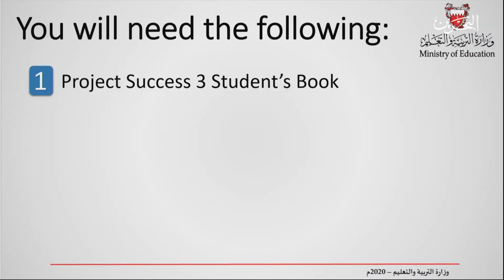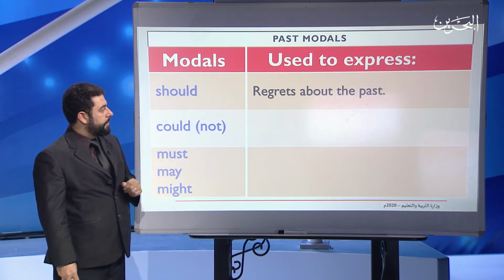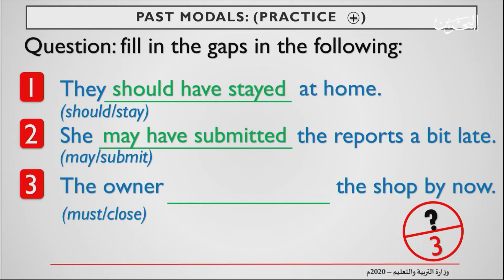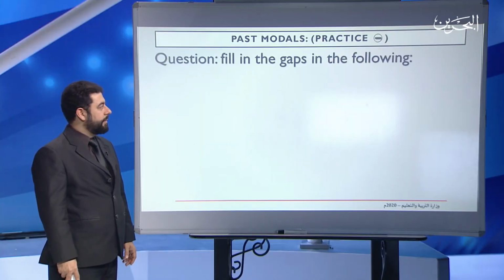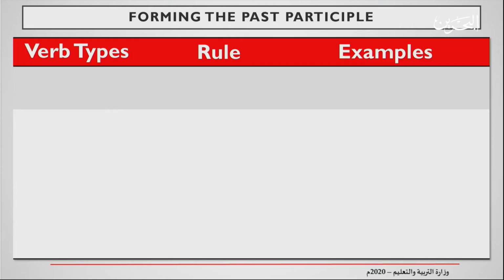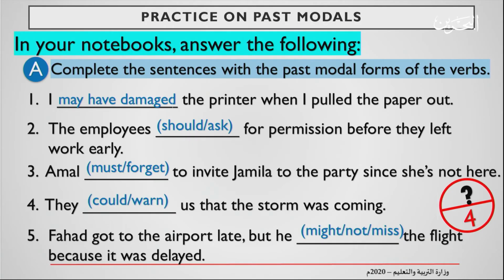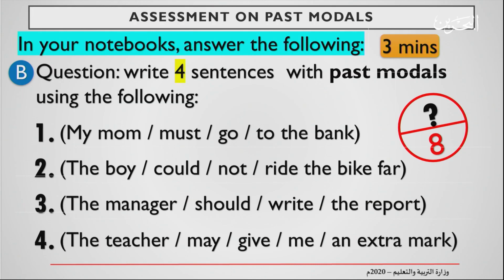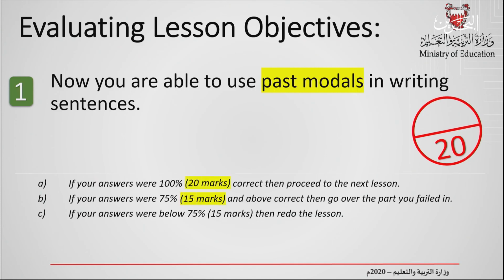English - Eng810 - Unit 8 Lesson 5 :Past Modals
This lesson has been published on Thursday 14 May 2020.